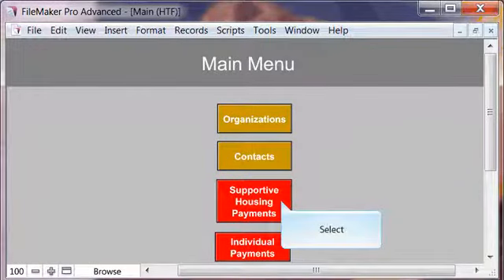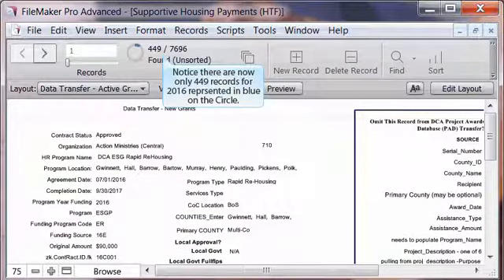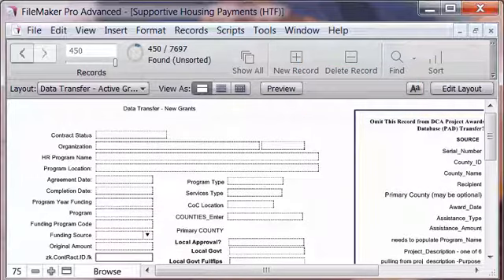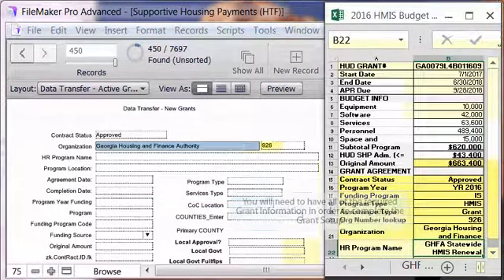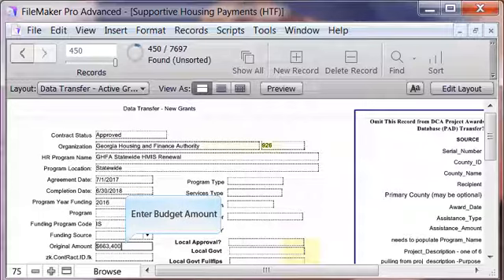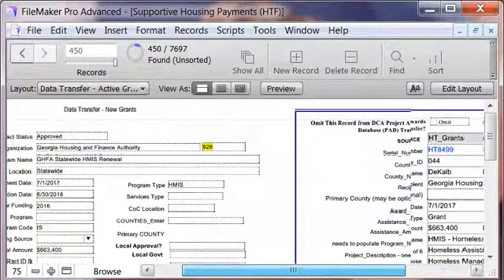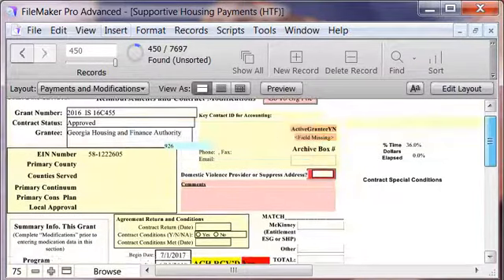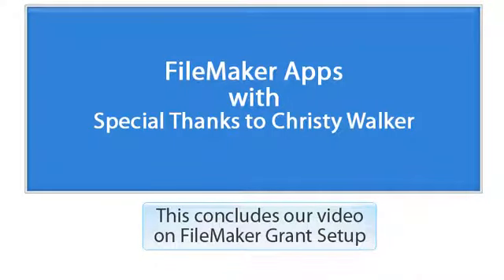FileMaker Grant Setup 0 1